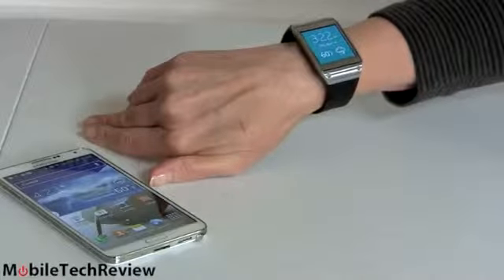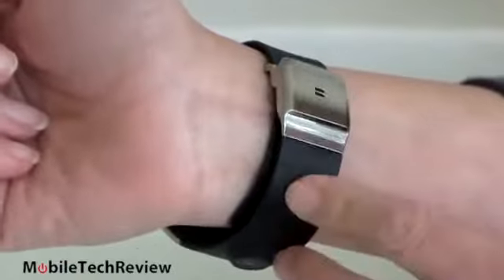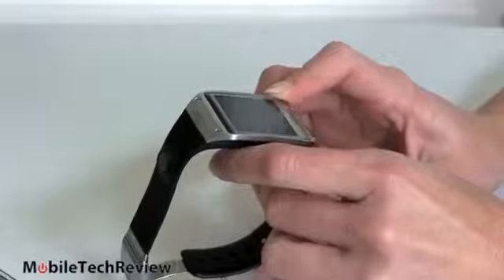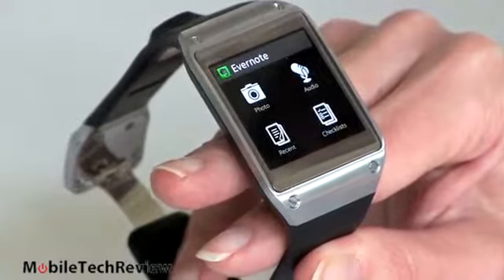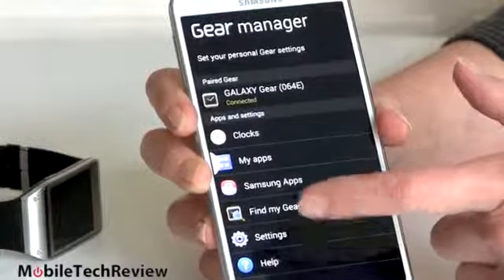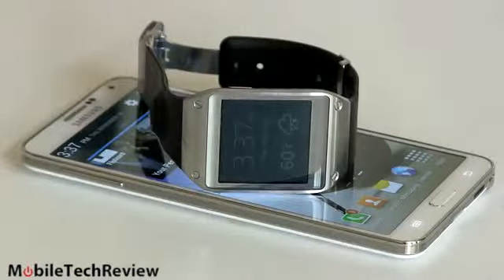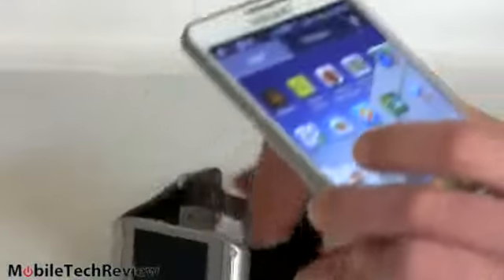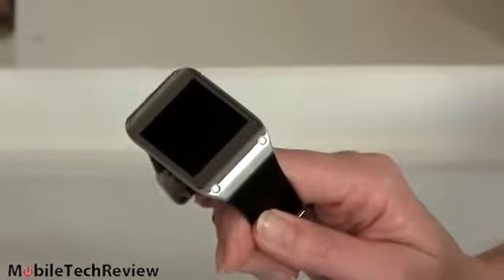Samsung Galaxy Gear Review